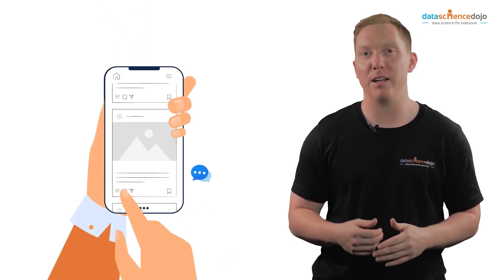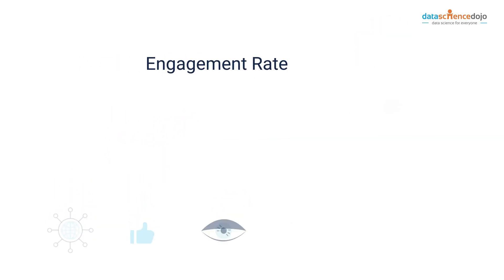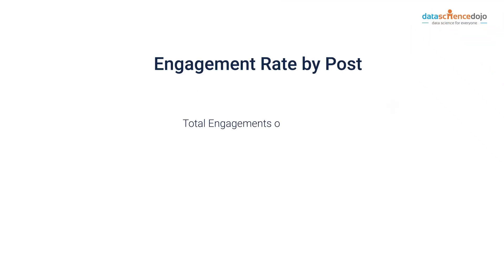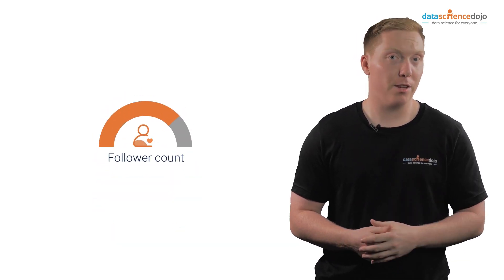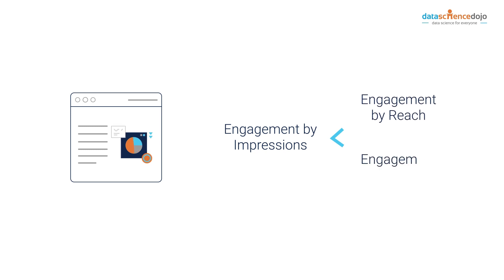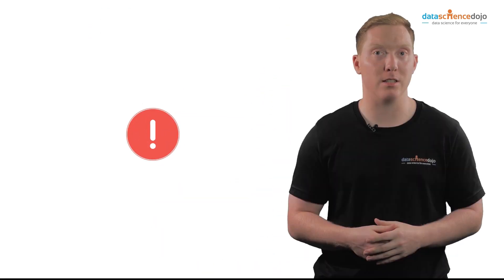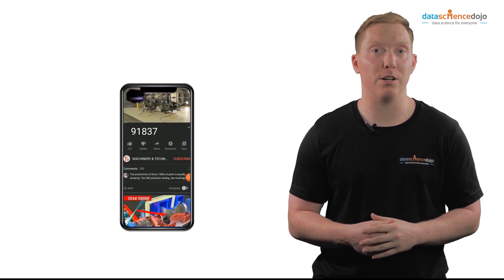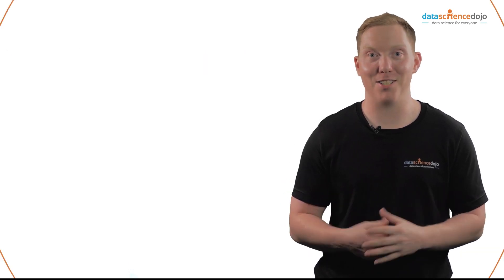What is Engagement Rate? | Marketing Analytics for Beginners | Part 12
Engagement rate measures the amount of interaction the content is generating relative to reach, impressions, and views. Engagement rate is one of the core metrics to measure the success of a digital marketing campaign.

This video discusses the importance of engagement rate and different metrics relative to whom engagement rate can be measured. We answer questions such as: What is engagement rate? How is engagement rate measured relative to other metrics? What is the engagement rate by the view, post, and impressions? What is the average daily engagement rate? What problems could arise while measuring engagement rate?

Table of Content:
0:00 – Introduction to engagement rate
0:25 – What does engagement rate measure?
0:35 – Engagement rate by reach
1:07 – Engagement rate by post
1:37 – Engagement rate by impressions
2:03 – Average daily engagement rate
2:43 - Engagement rate by views
3:00 – Summary